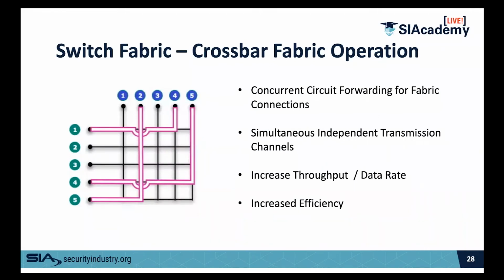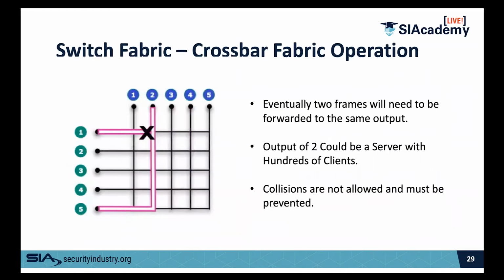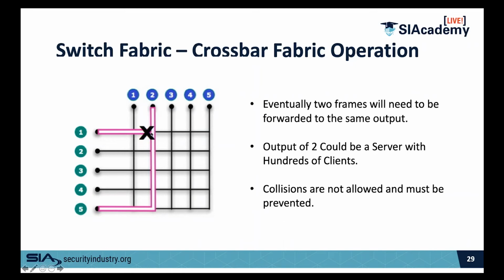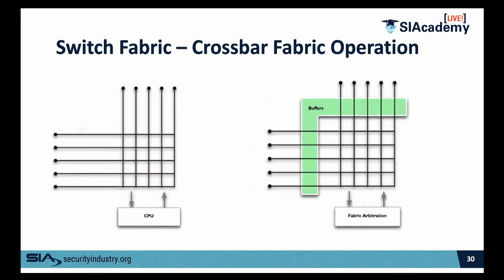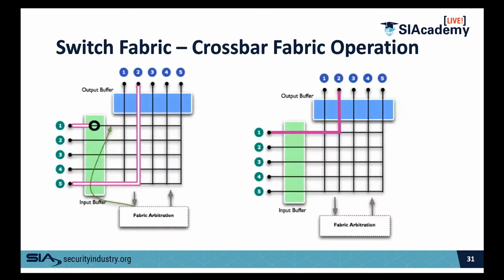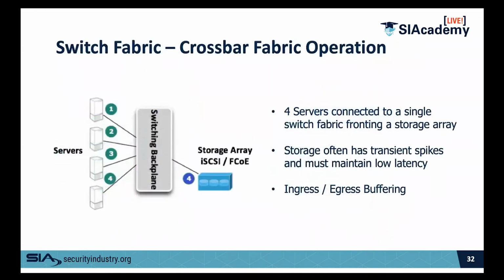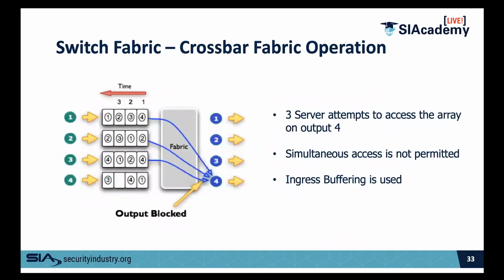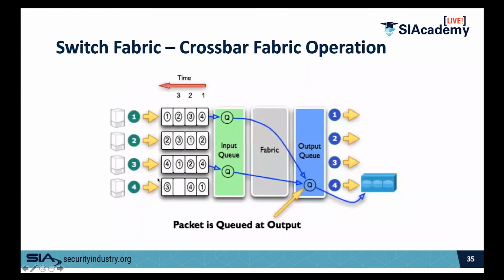Understanding The Concepts of Network Buffering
In this video, we dive into the concept of network buffering, which is crucial to maintaining efficient and reliable data transmission in a network. Learn about the importance of having a high-quality switch with adequate packet buffering, especially when dealing with multiple devices trying to communicate simultaneously with the same port. Without the necessary buffering, packets can be dropped, resulting in lost data and network problems. We also discusses the importance of having deep packet buffering in switches used for storage area networks (SANs), which can help prevent packet loss and ensure smooth data transmission. If you're looking to improve your network's efficiency and reliability, this video is a must-watch.